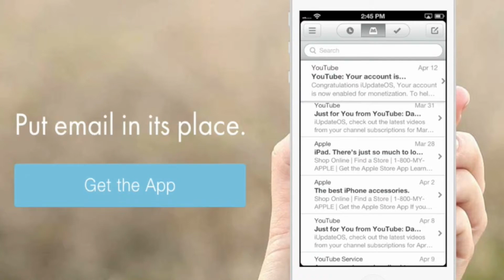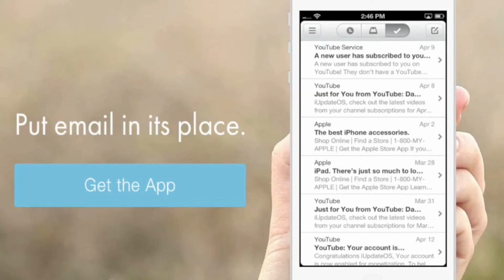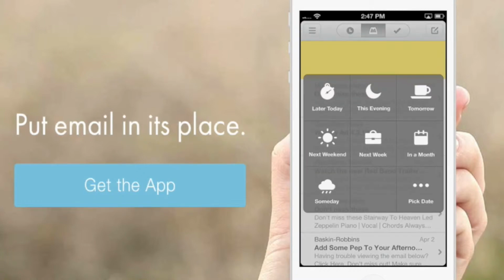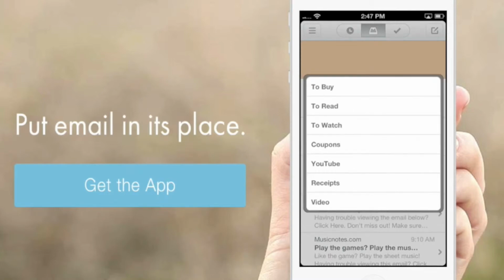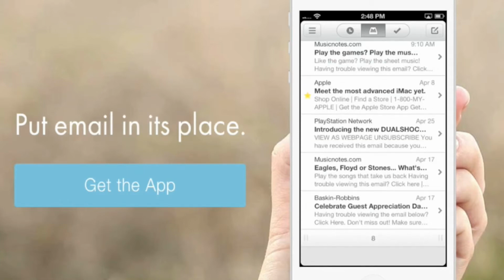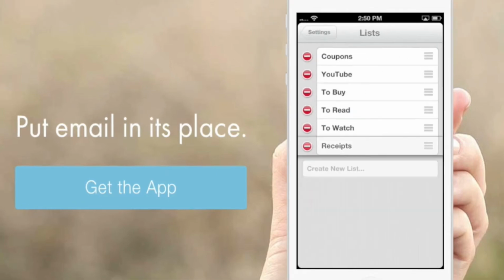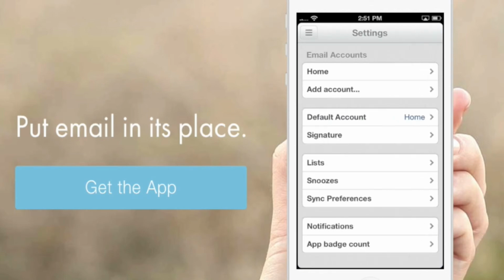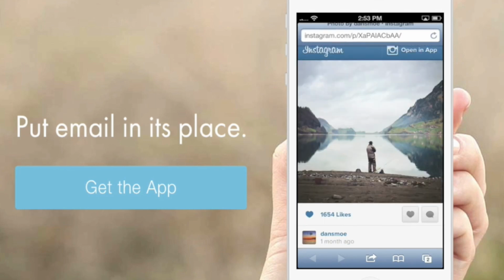How to Get a Better Mail App (Mailbox)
This is a really neat iOS app that improves your email.  This is free and is called, "Mailbox."

THIS IS CURRENTLY ONLY FOR GMAIL.

You will find this on the iOS App Store.